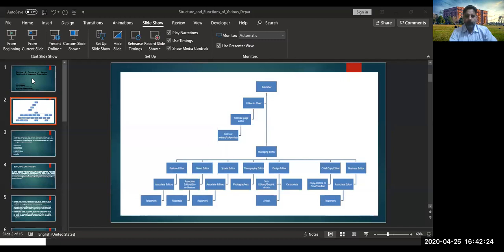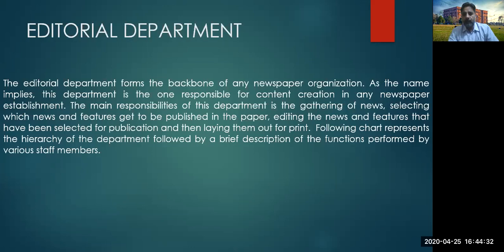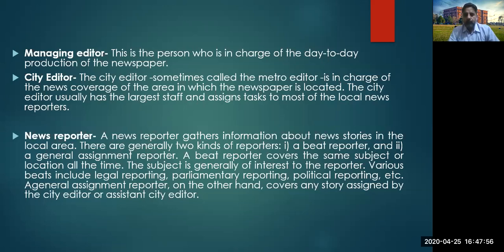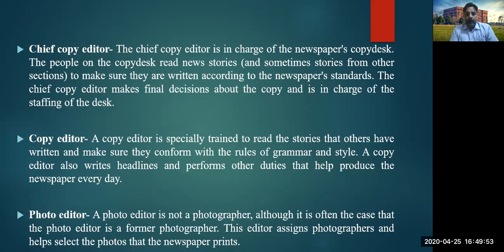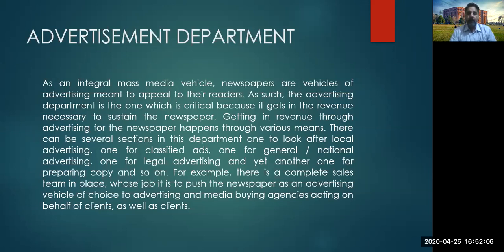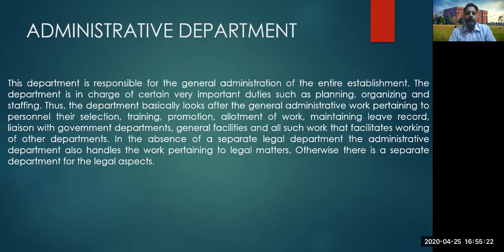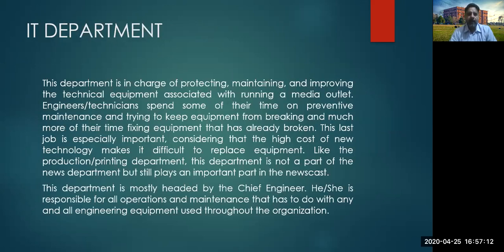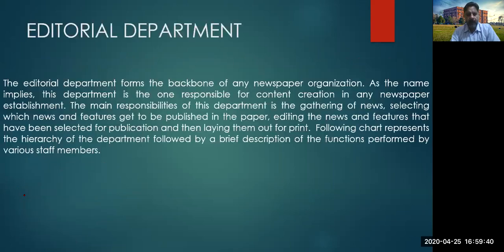Various Departments and Functions of News Orgnization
This video is part of lecture series recorded for Form Christian College (A Chartered University). Purpose of this lecture is to help students understand the concept of news and journalism. The material used in the video is the property of the instructor  (Adeel Ahmad Aamir)